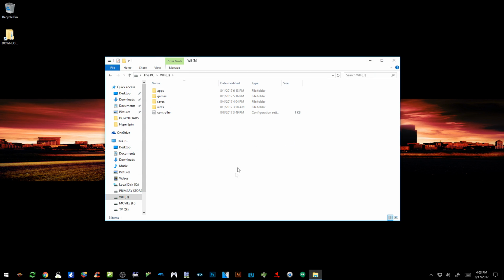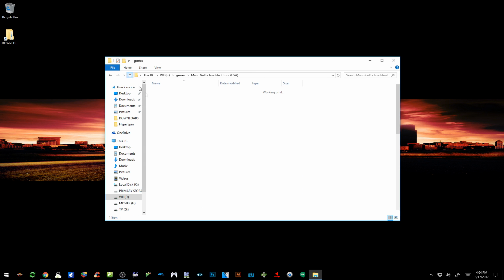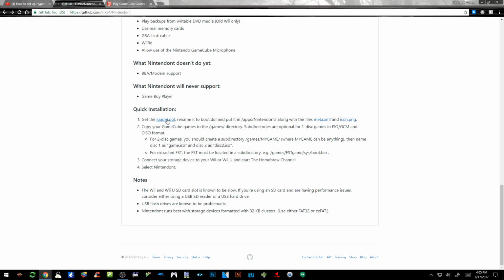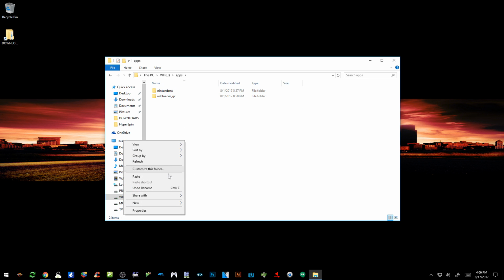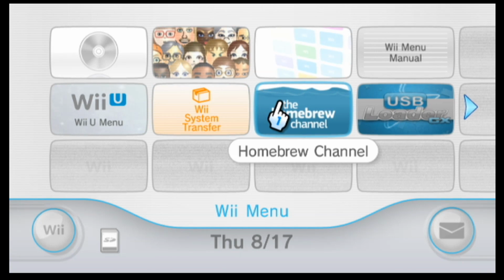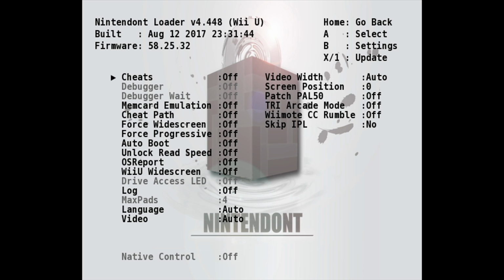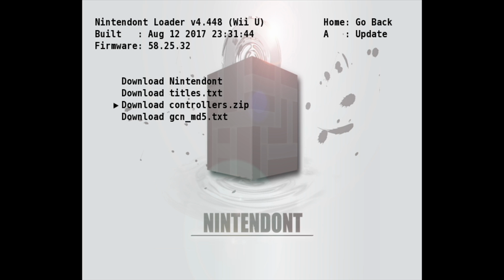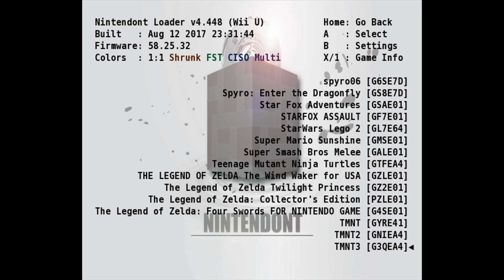How to Play GameCube Games on Wii U |Nintendont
This tutorial will walk you through installing Nintendont to play your GameCube games on your Nintendo Wii U.  For this tutorial you will require to have the HBC already installed on your vWii. If you do not have the Homebrew channel installed follow the guide below. I also linked a video down below to use USB Loader GX to launch your GameCube games.

vWii Softmod:
Link pointed to an unfavorable site. please look up a vWii softmod tutorial on your own.